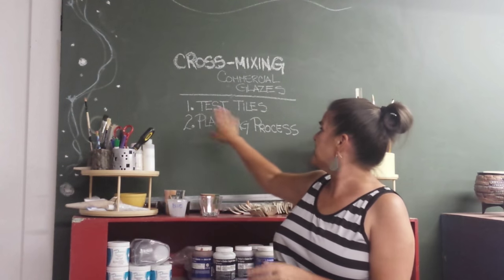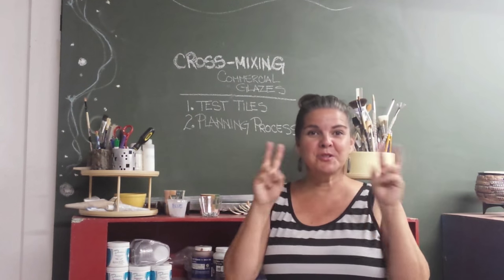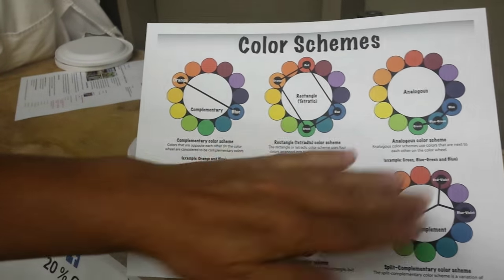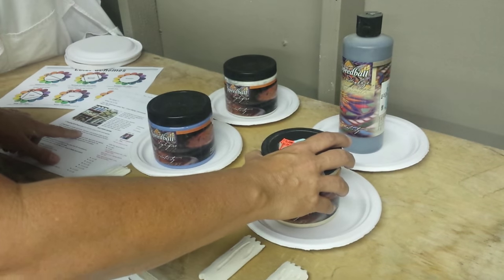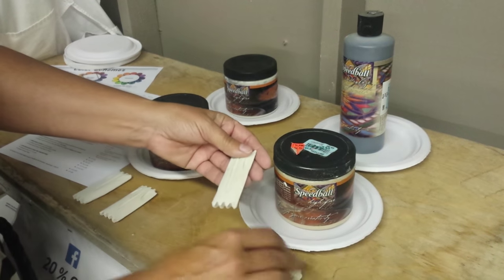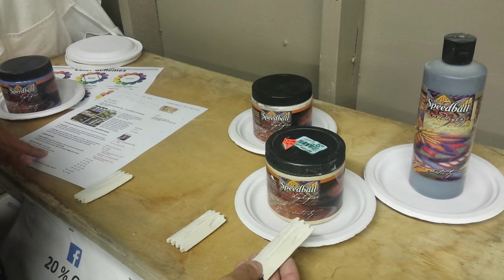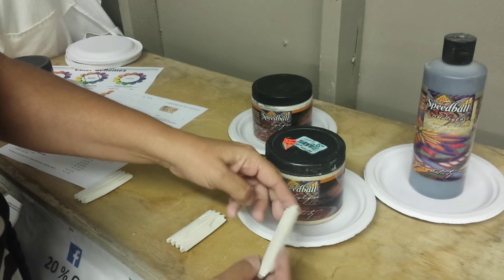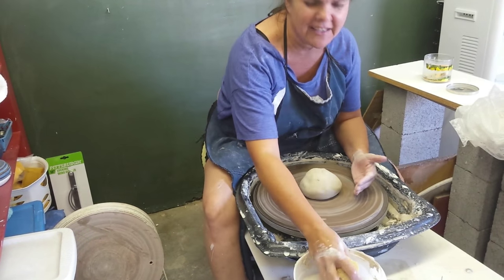Cross-Mixing Commercial Glazes Pt 2/4 - Charts & Process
If I'm going to be mixing close to 100 glazes...I need to have a game plan. This week as I waited for my kiln to fill up with work so I can bisque the test tiles, I organized my thoughts on what I wanted to test and how to do it efficiently (for me). I've written a summary of my process on my blog in case you are interested in printing it out and trying it yourself
Since there was no glaze work, I did throw in a fun wheel throwing video requested by a friend on Facebook to "throw blindfolded"! ( August J. Zuccaro​) I don't wear blindfolds (pin the tail on the donkey trauma, hit a car, trauma's LOL)..but I did throw closing my eyes! Towards the end, I decided to open my eyes because I truly dislike reclaiming clay and wanted to make the piece worth my while (ha, ha, ha)

NEXT WEEK! TEXT TILE GLAZE MARATHON!